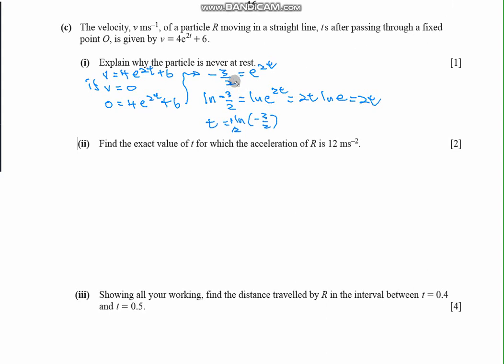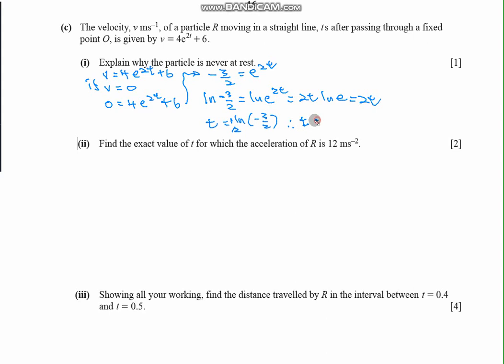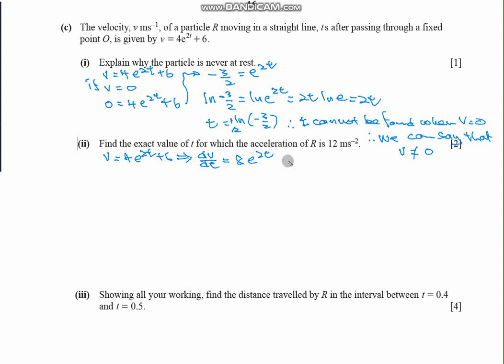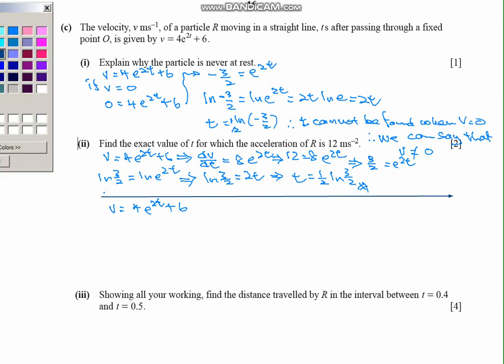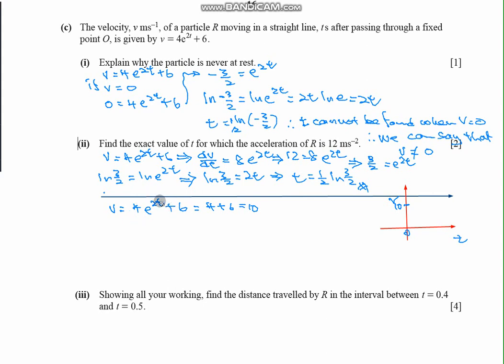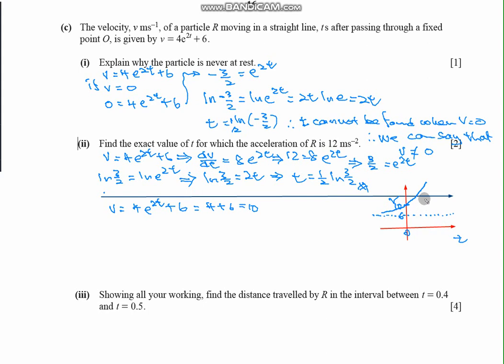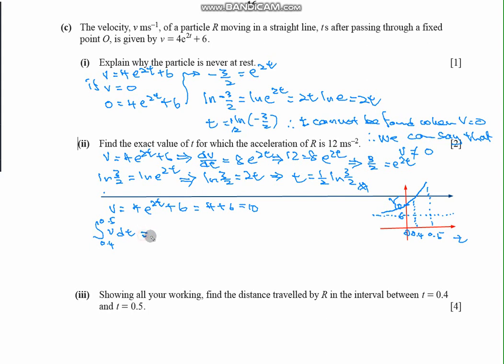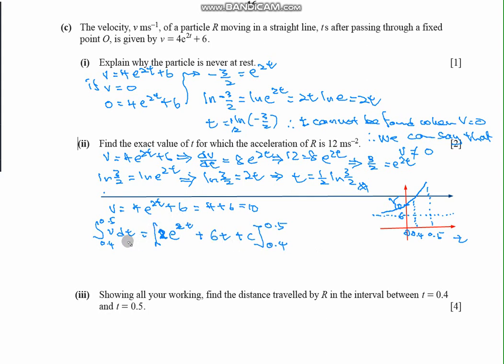IGCSE Add Maths qs 11 s16 qp12 part 1